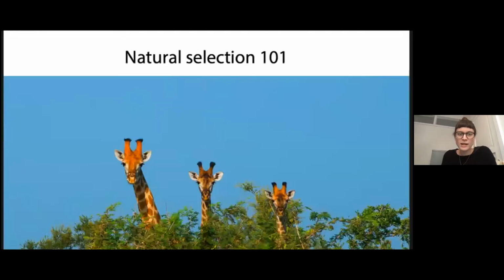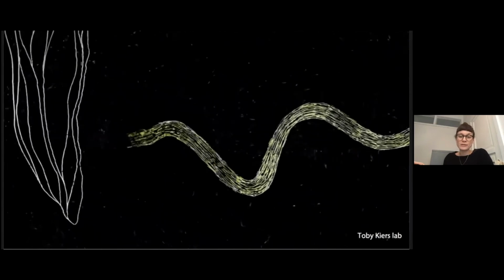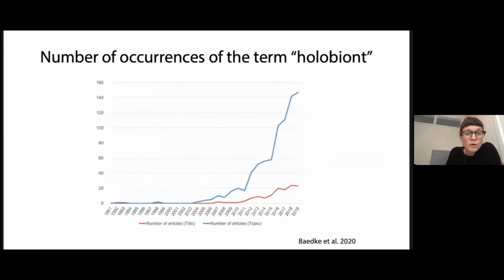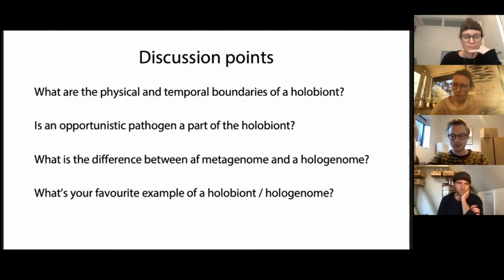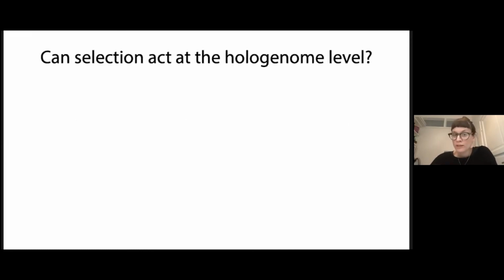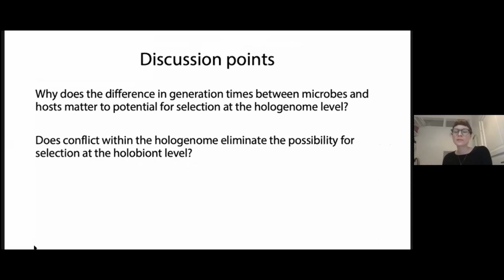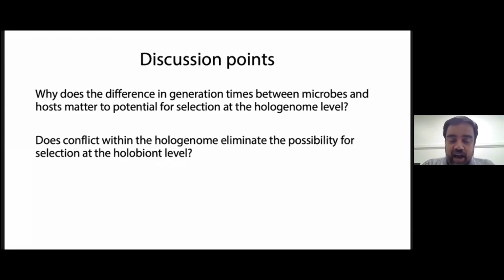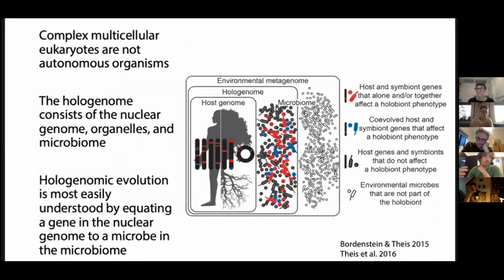Holobiont and Hologenomics Internal Workshop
On the 27th of November 2020 Center for Evolutionary Hologenomics hosted an online internal session on the holobiont and hologenomics, with a presentation and discussion of the history and the controversy of the concepts and how to navigate it as a scientist. The discussion was lead by Associate Professor Sandra Breum Andersen.